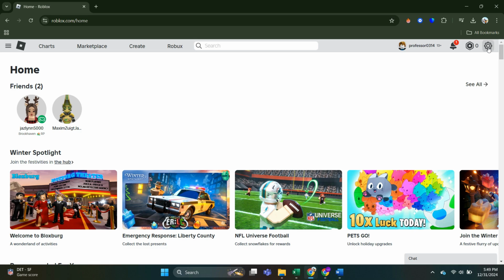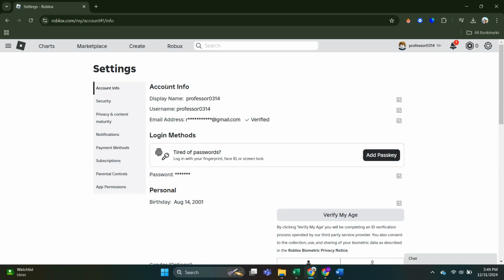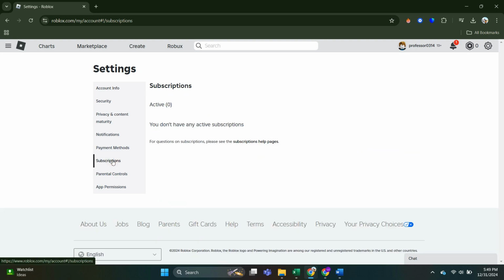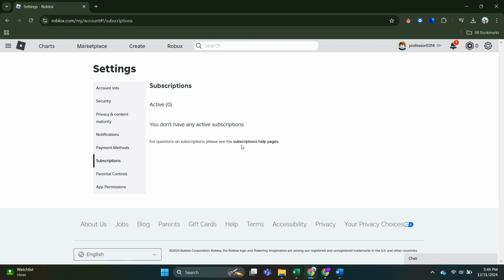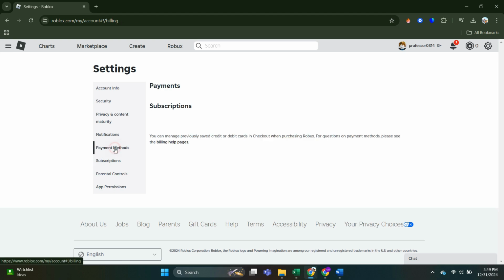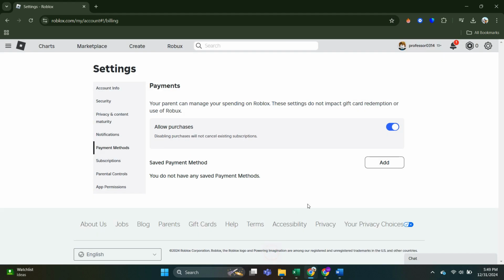How To Find Billing Settings In Roblox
Need to manage your Roblox subscription or update payment details? In this tutorial, we’ll show you how to easily locate and access the billing settings in Roblox, so you can manage your account payments without any hassle.

In this video, you'll learn:

How to navigate to the billing settings in Roblox
Steps to update payment methods and subscriptions
Tips for managing Roblox Premium and other purchases
Troubleshooting common billing issues in Roblox